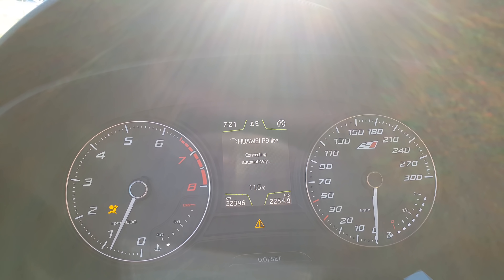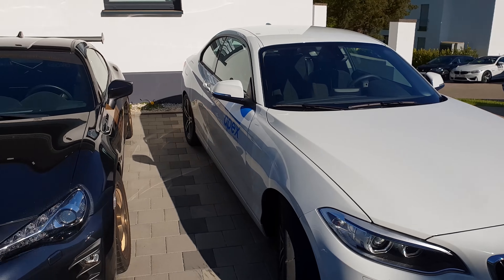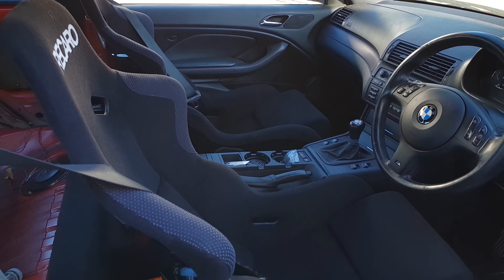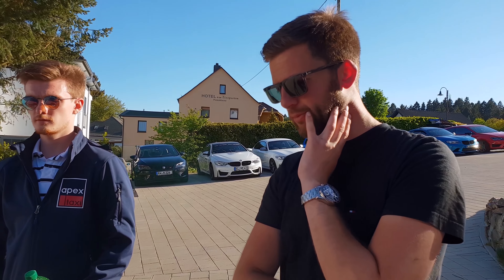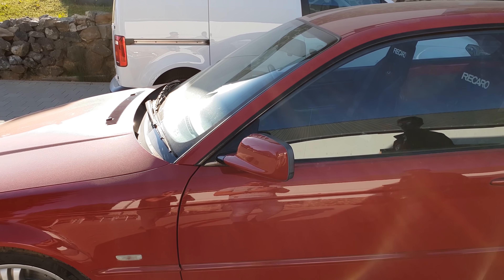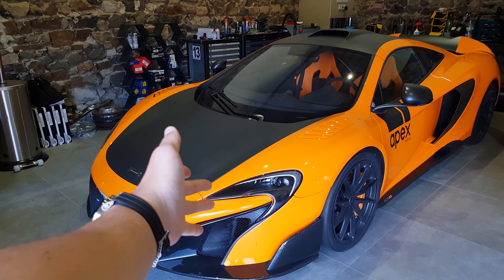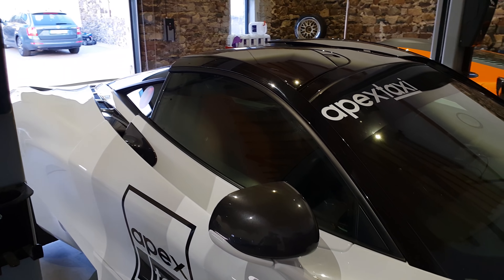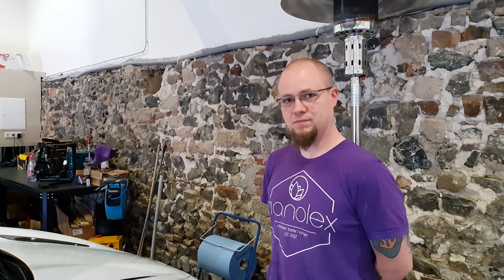IT'S ALL IN THE DETAILS!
For rental cars, Nürburgring Taxi, instruction and accommodation at the Nürburgring